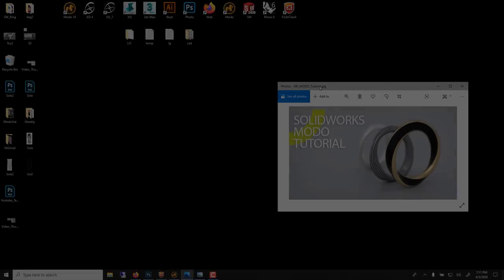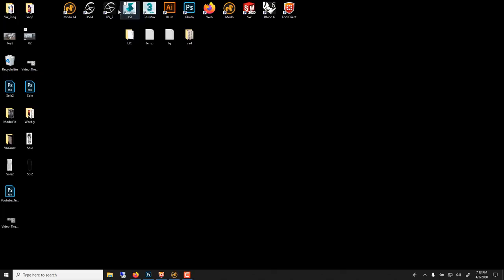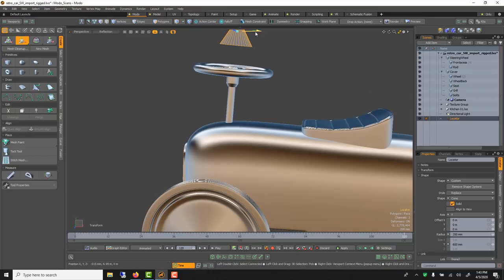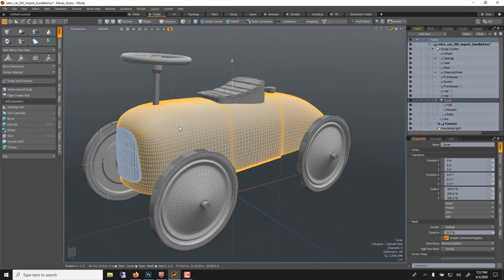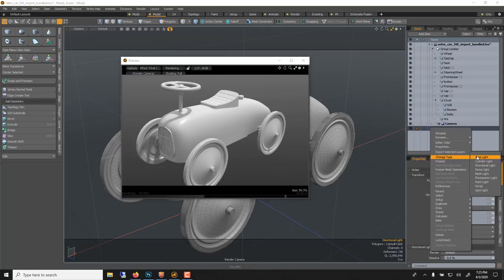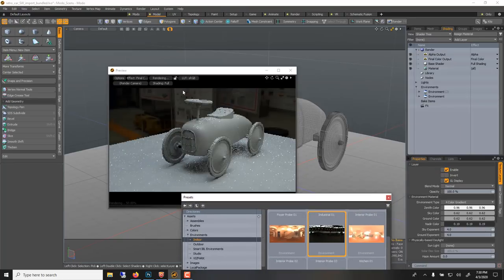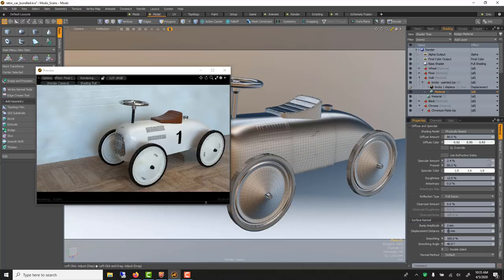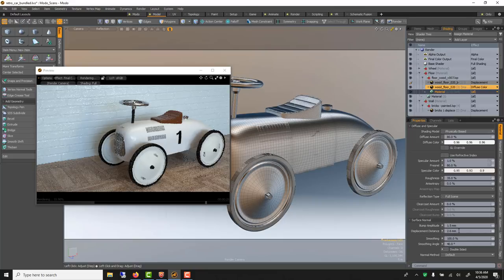Solidworks / Rhino3D into Modo beginner tutorial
Fundamentals of computer aided design through an introduction to the Modo software for Solidworks or Rhinoceros users. Learn basic of animation, lighting and rendering using Modo.
Getting Started with Solidworks 2020
Beginner step by step Tutorial

Solidworks 2020
Rhino 7
Modo 14
Photoview 360
Visualize